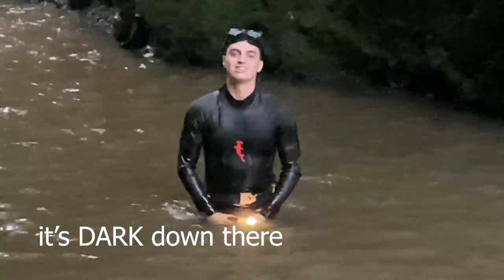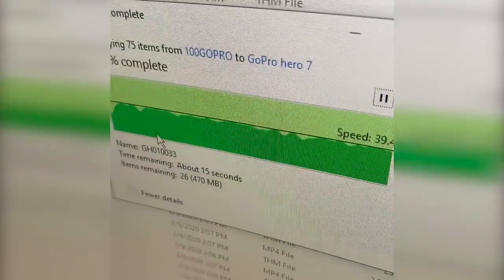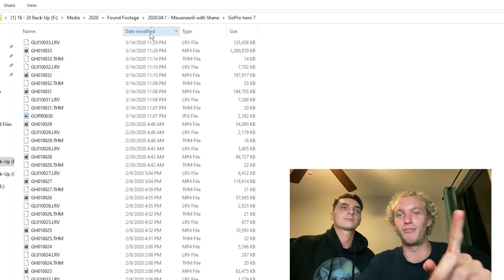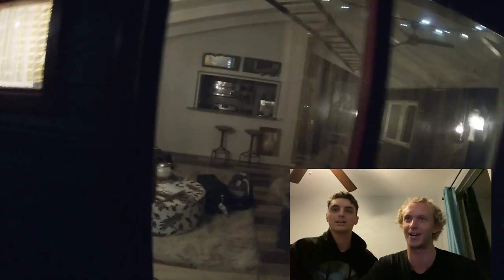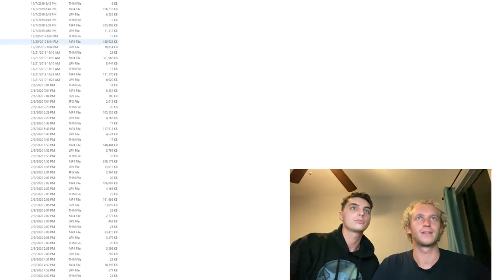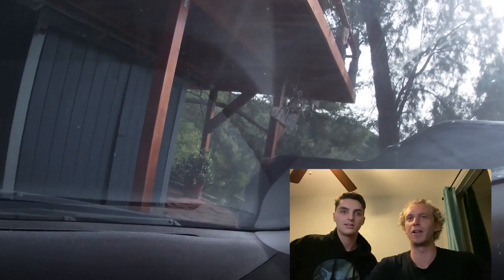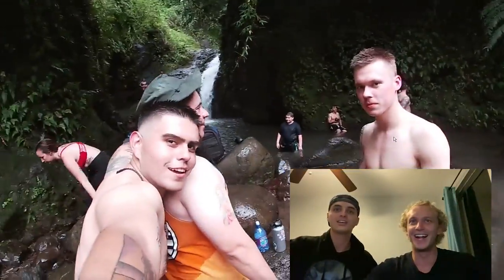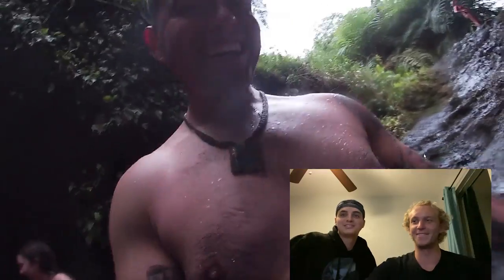Help Me Find The Owner of Lost GoPro 7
What did you think of the video? Leave a comment so we can discuss. Don't forget to SMASH dat mf like button.